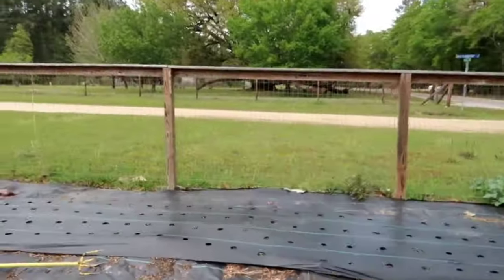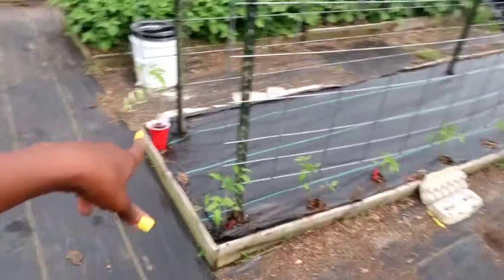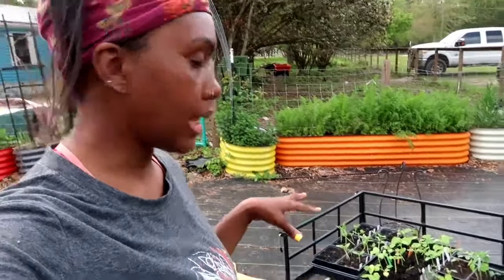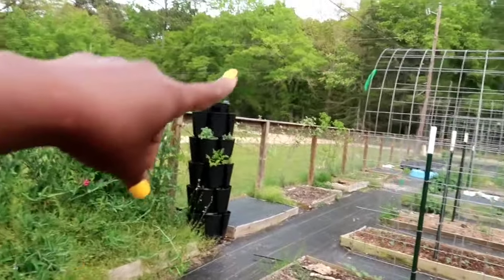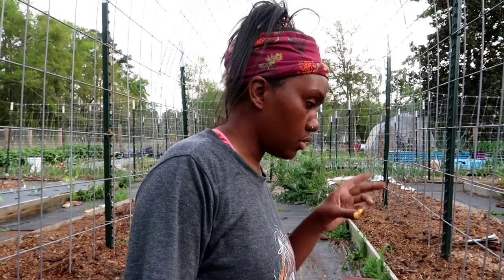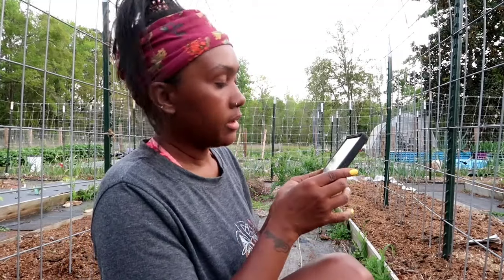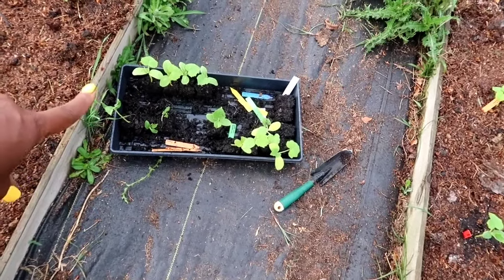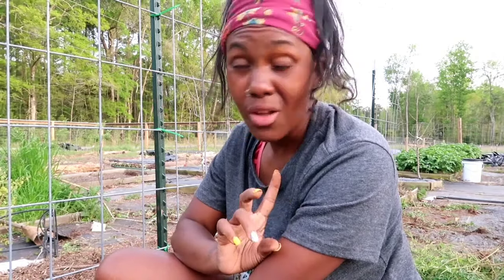What I've Planted So Far + Let's Plant Cucumbers Together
Welcome, my name is Dom. My family and I live in Coastal SC zone 8b. We are on 2.6 acres. We have Goats, Chickens, Ducks, Rabbits, cats, dogs, and 2 pigs

Code: Family10

Code: FAITHFAMILYHOMESTEAD10

Seed Organizer

Soil Block Mini

Amazon Wishlist